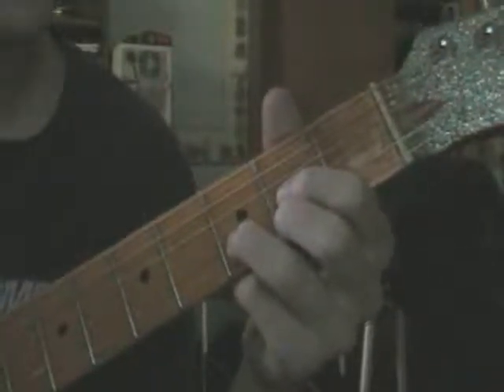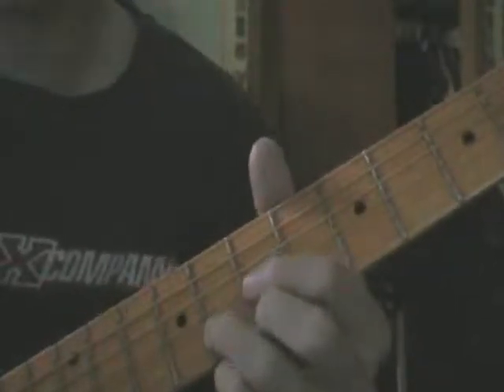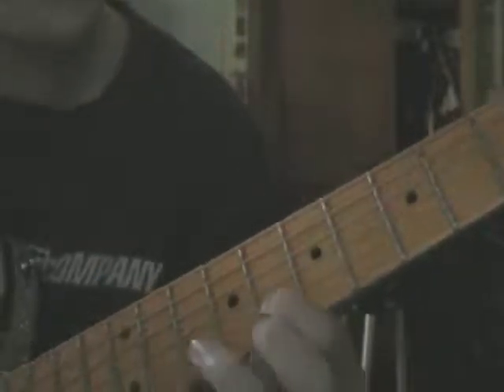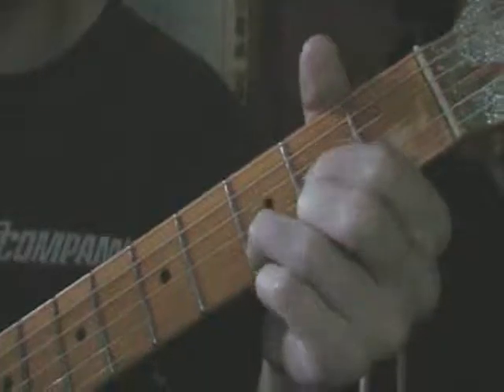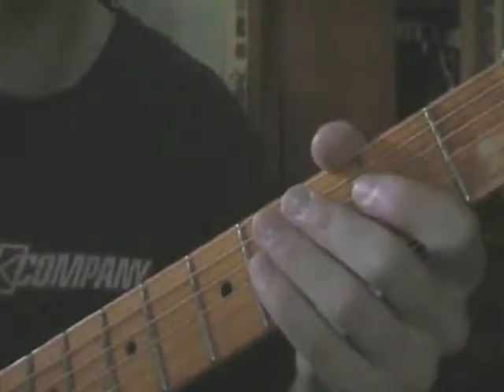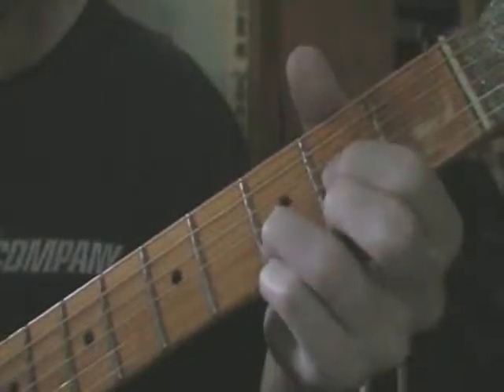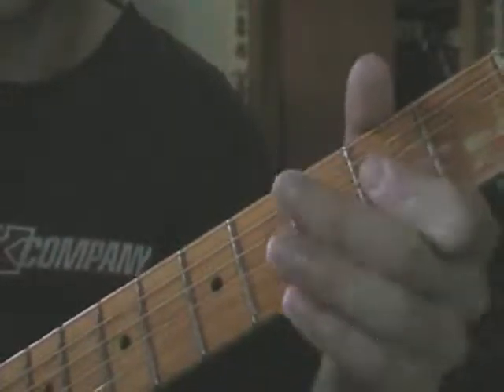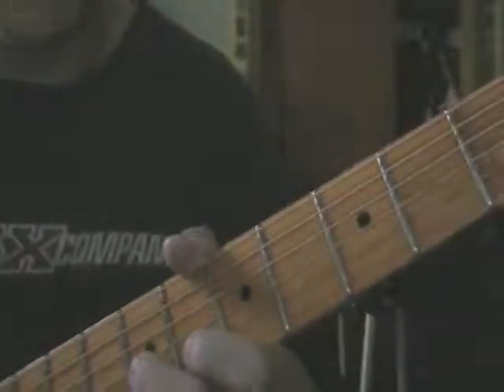Song Lesson #2 - Buckaroo by Buck Owens & his Buckaroos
Everyone knows this song. If you have questions don't hesitate to leave comment or PM me. Here are some tabs...

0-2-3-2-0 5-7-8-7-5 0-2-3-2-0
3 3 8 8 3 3--
---2 7 2
-0 0 0

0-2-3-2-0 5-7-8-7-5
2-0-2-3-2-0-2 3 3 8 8---
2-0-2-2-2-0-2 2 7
0 0
-0

0-2-0
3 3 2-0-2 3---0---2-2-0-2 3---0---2--
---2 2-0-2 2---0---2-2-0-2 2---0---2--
-0
0